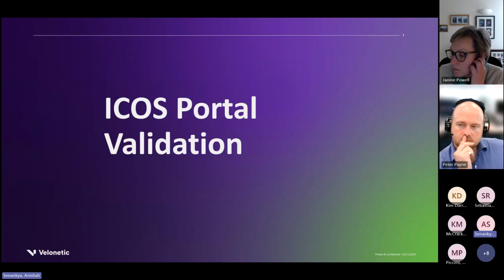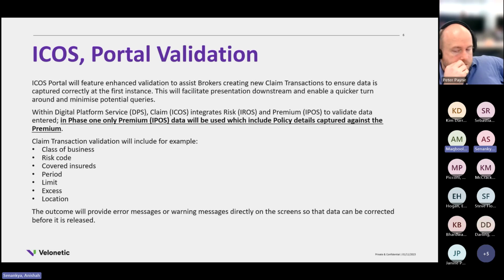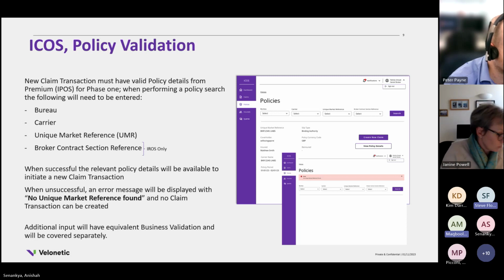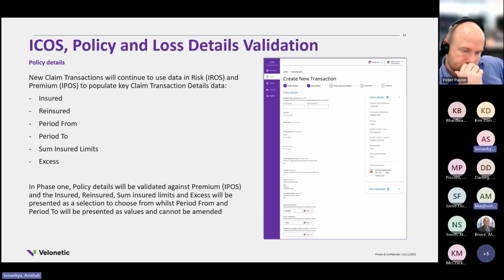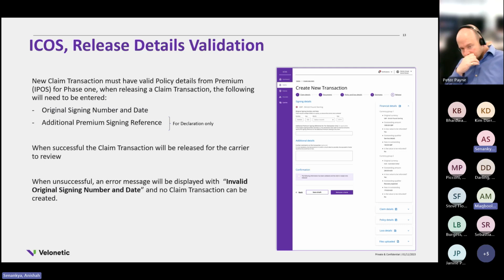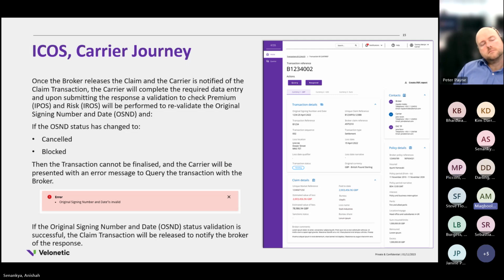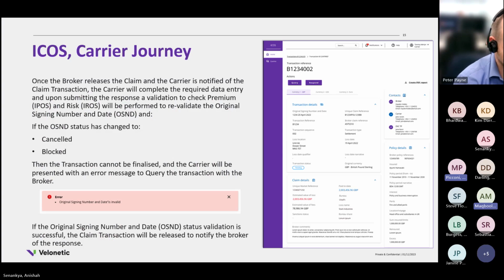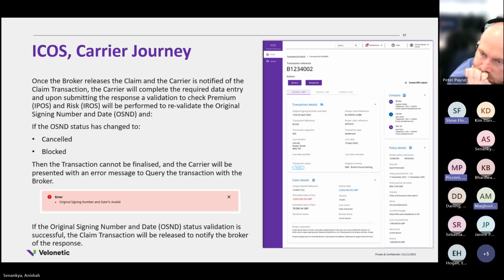ICOS Validations - 01.11.23